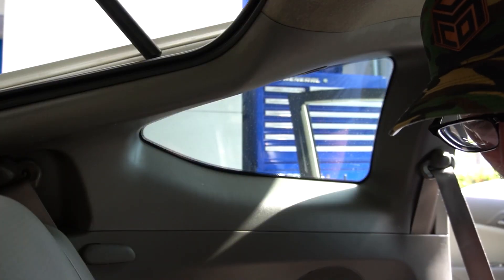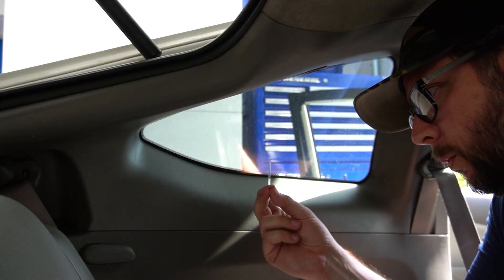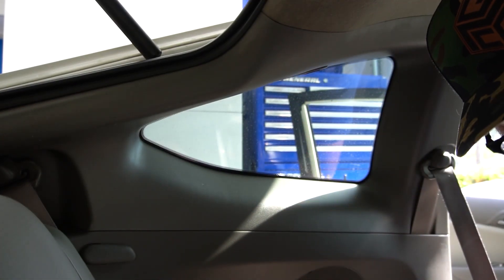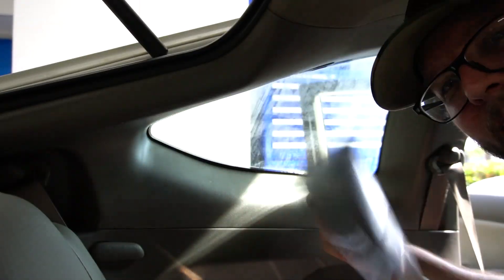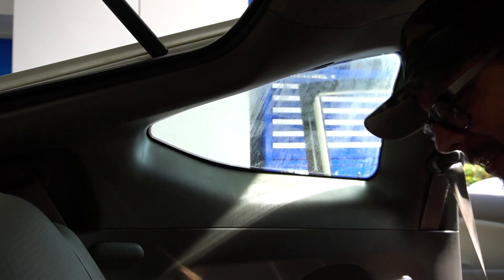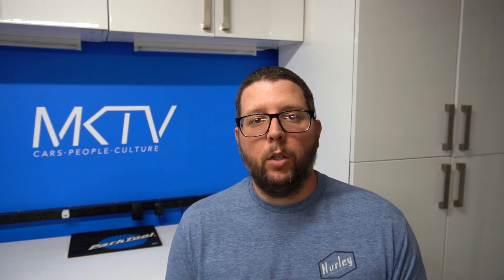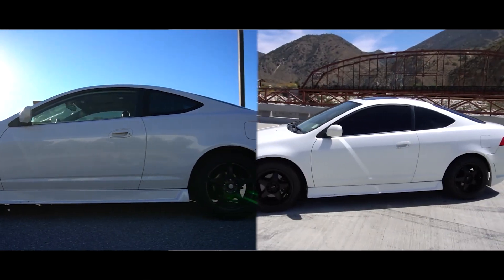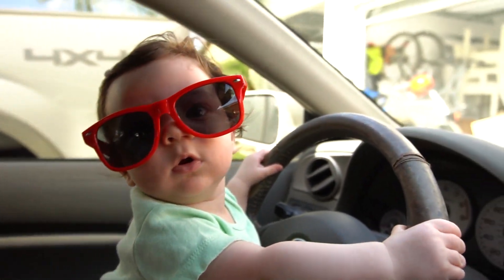If You Only Have $200 to Mod Your Car, Take it to TINT CITY | Vlog#4 Window Tint on the DC5 RSX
Logo Sequence Beat Drop from In The End (NPT Remix).

Background Song is Bamboo Shampoo by Harris Heller (Stream Beats)